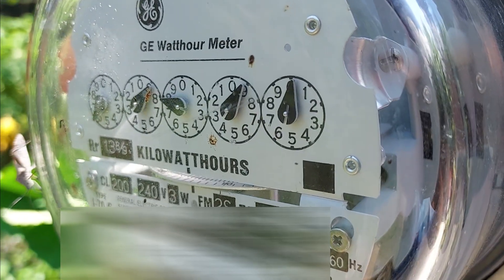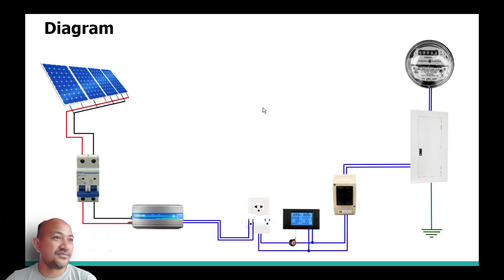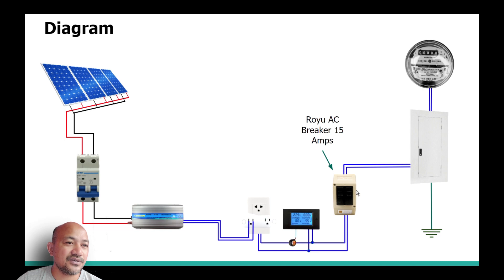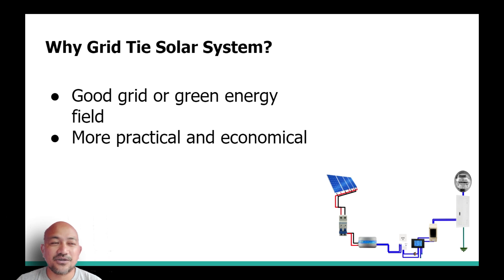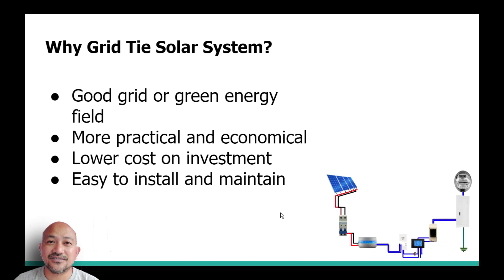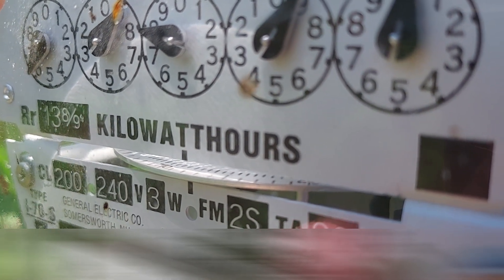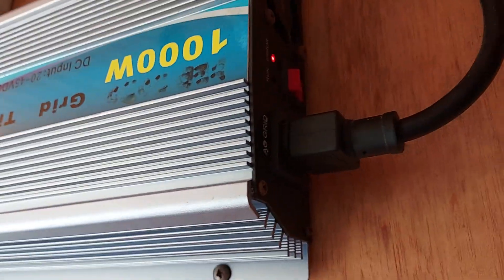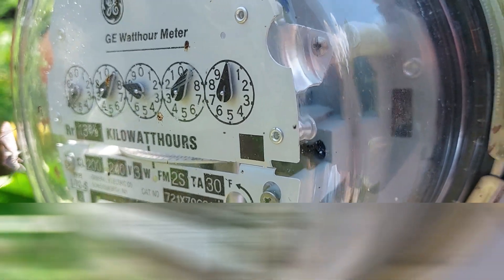SIMPLE 1000W SOLAR GRID TIE INVERTER SETUP-PART 2 | DIY Petz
This is a review of simple solar grid tie inverter system. A DIY project that has been useful for 3 years now. 1000 watts solar grid tie system using Trina Solar 4X275 watts per panel.

1000W Grid Tie Inverter Stackable MPPT Pure Sine Wave Inverter DC20V-45V to AC190V-260V
AC80-260V 100A Digital LCD Current Voltage Active Power Energy Detection Tester Ammeter Voltmeter Multi-functional Meter with Inductor